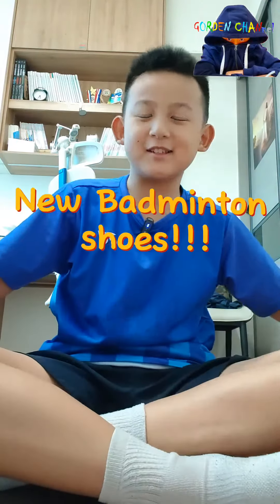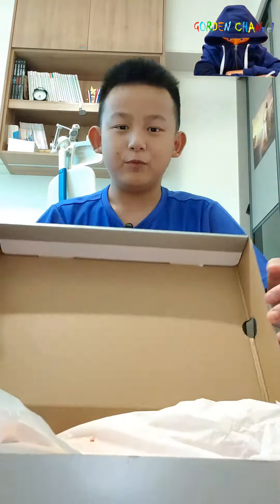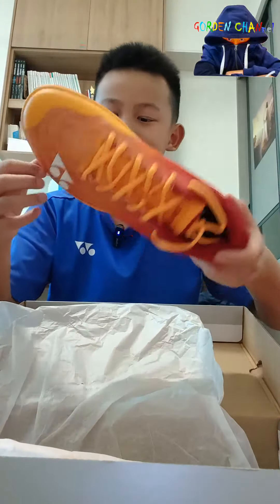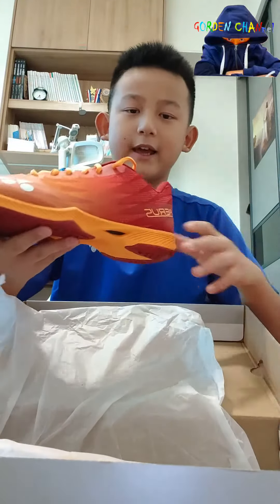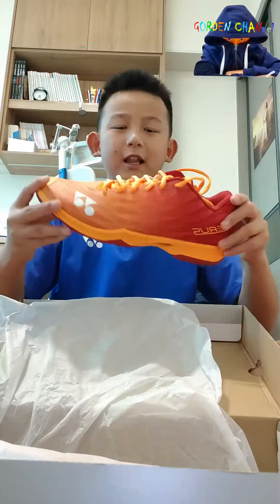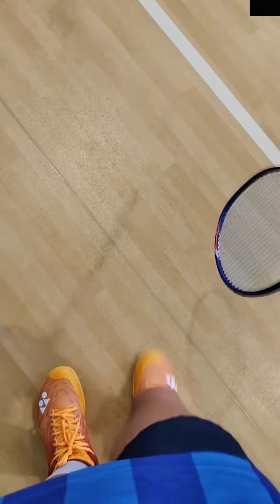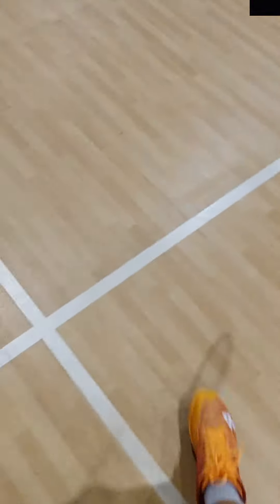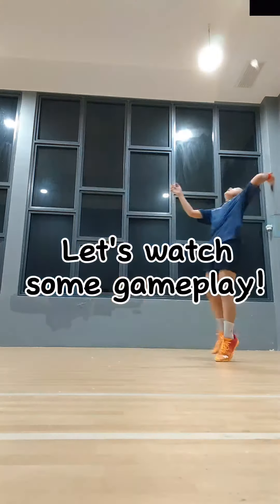Unboxing The new Yonex Aerus Z badminton shoes